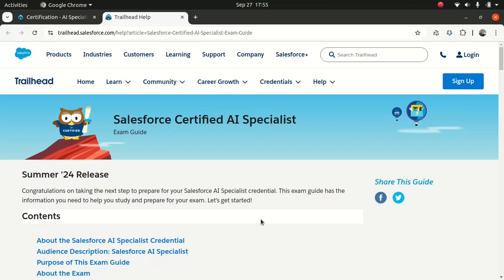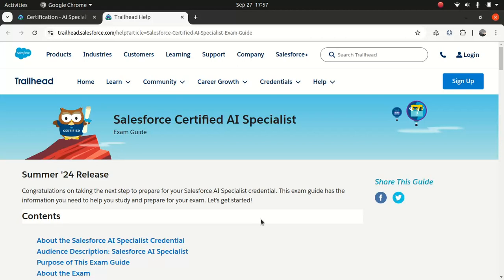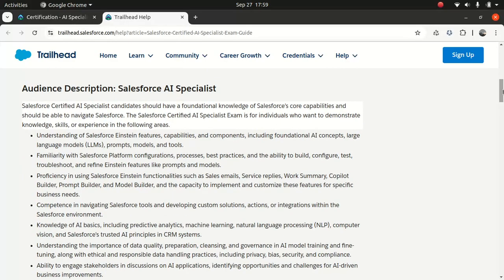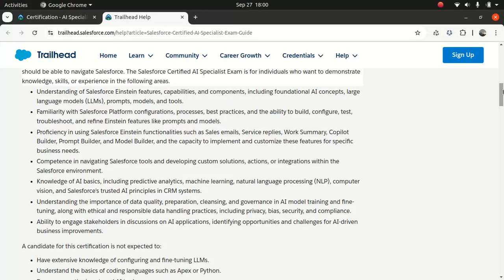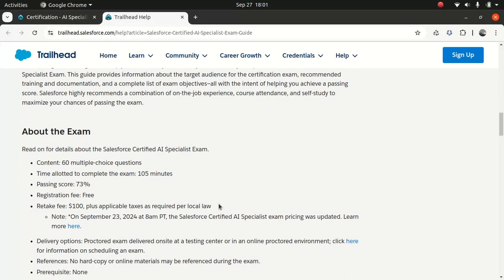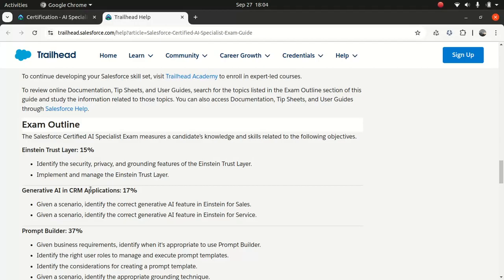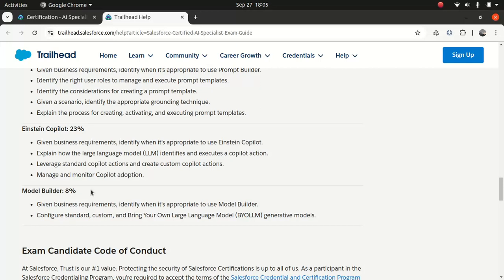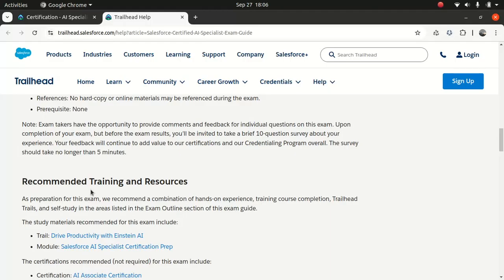Salesforce Certified AI specialist -Exam guide